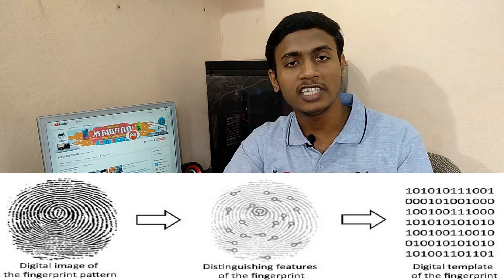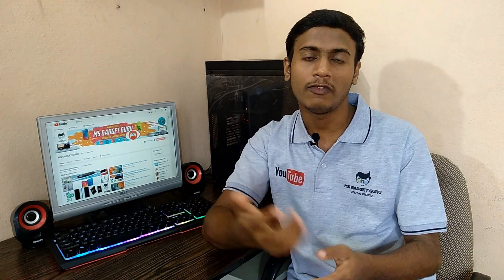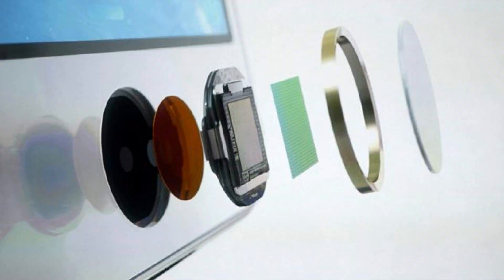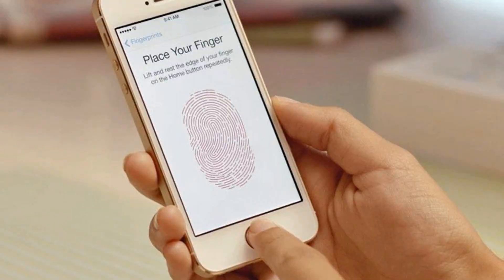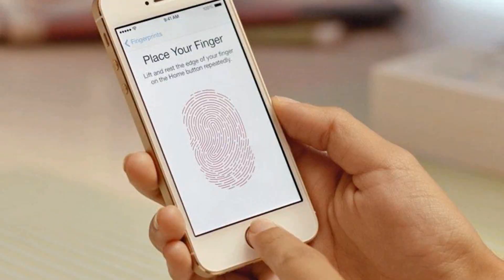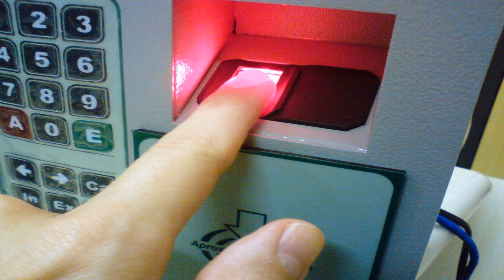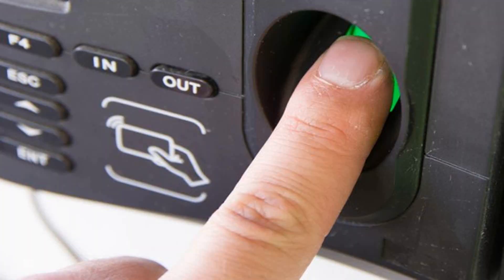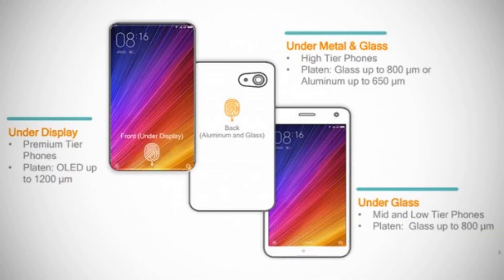How Does Fingerprint Scanning Work? | In Telugu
😄MS Gadget Guru Follow me on😄

fingerprint recognition hardware
usb fingerprint sensor
top phones with fingerprint scanner
biometric reading device
galaxy phones with fingerprint scanner